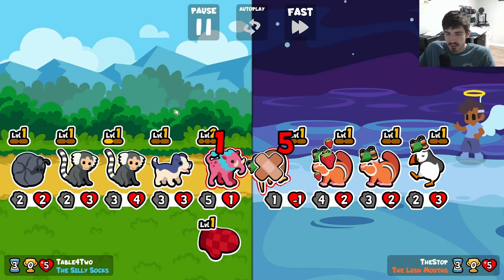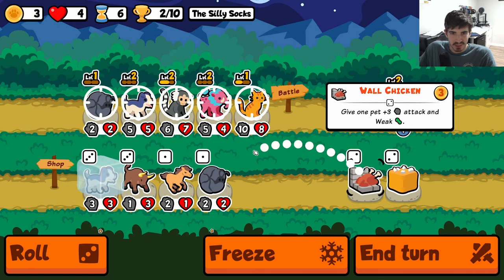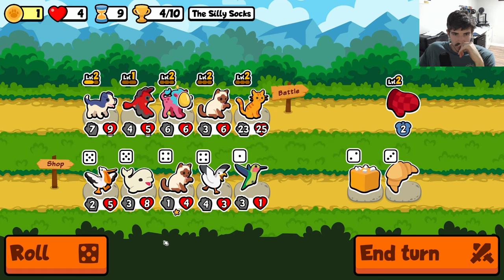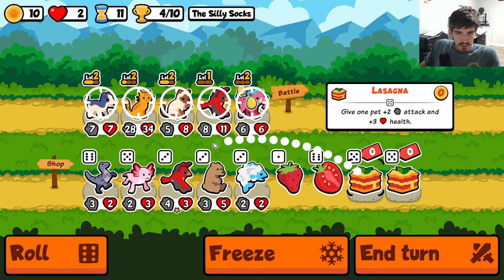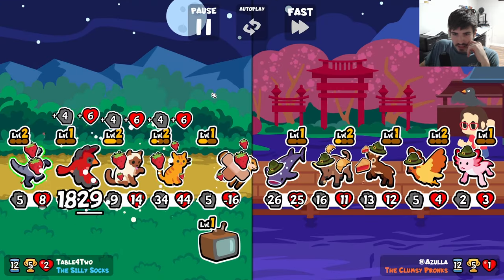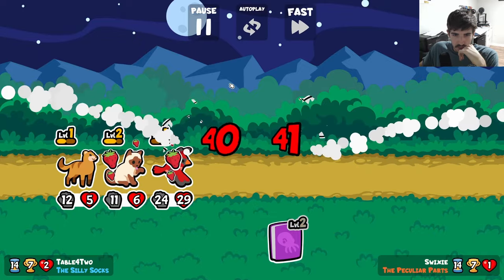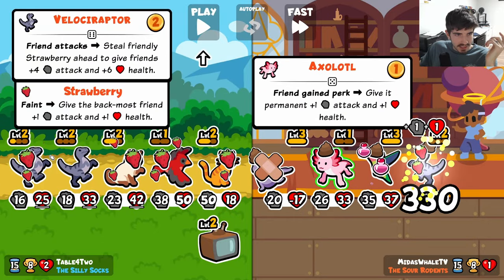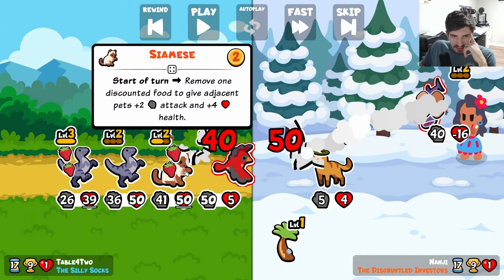Eminent Domain Taking Over Super Auto Pets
The velociraptor steals your team’s strawberries to give them all buffs. It’s more of a forced sale in a way, because they’re also giving something in return. Think of it like the government forcing you to sell your house so they can build a mall in its place.